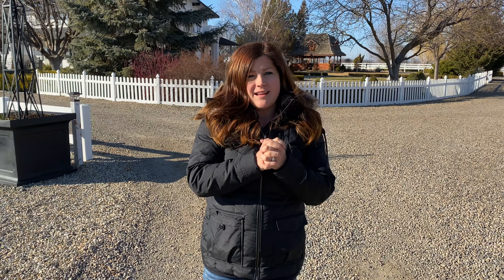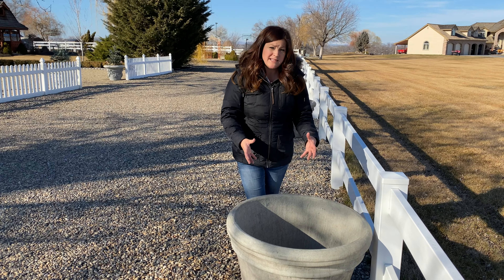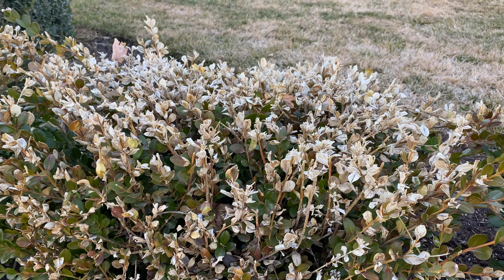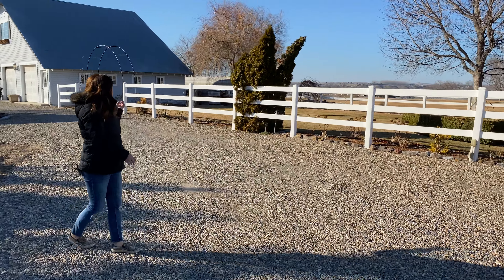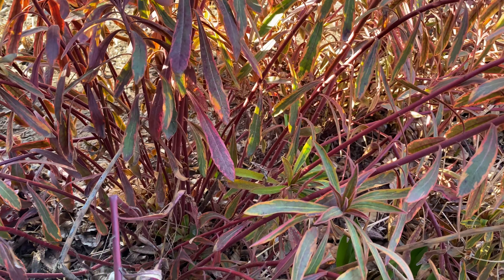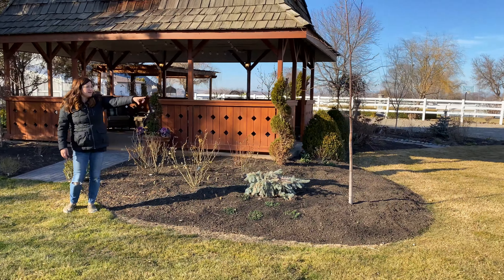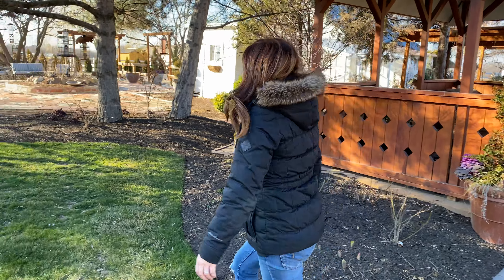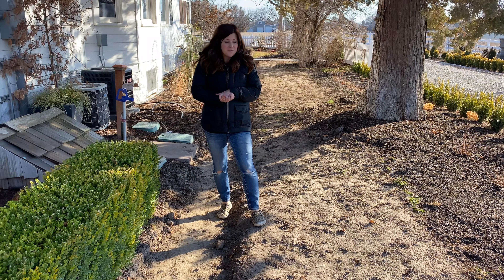End of Winter Garden Tour 🌿// Garden Answer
🌿MAILING ADDRESS🌿
Garden Answer
580 S Oregon St